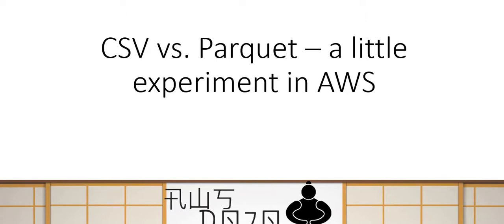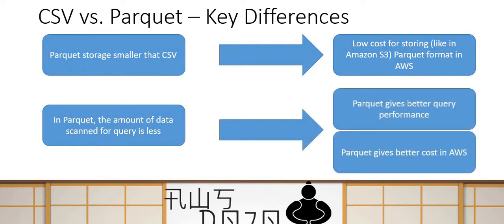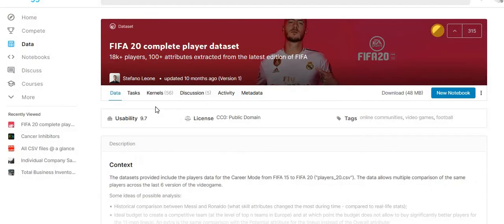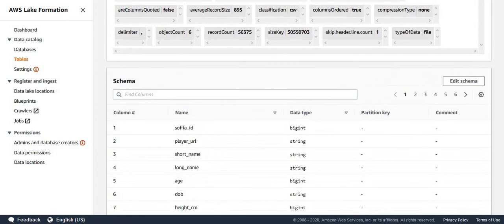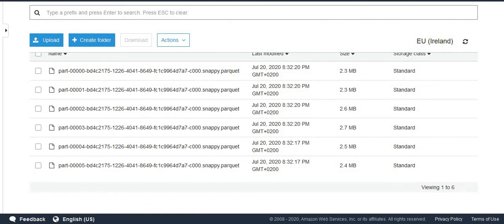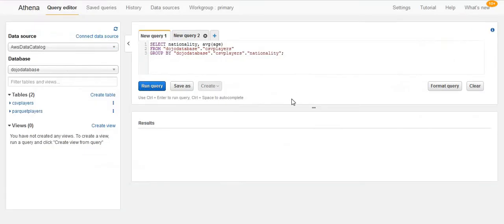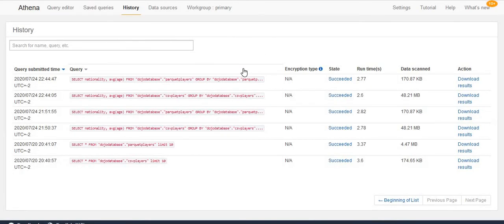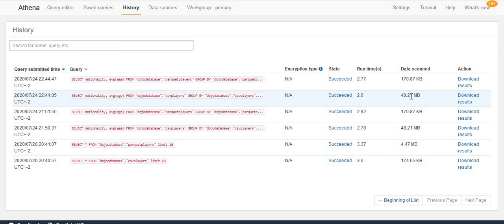CSV vs. Parquet – a little experiment in AWS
Struggling with CSV vs. Parquet. I did little experiment in AWS. Found Parquet gives better cost performance over CSV due to low storage and less data scanned for the query. However – the query performance is almost the same. Please watch this video to see my experiment in AWS.